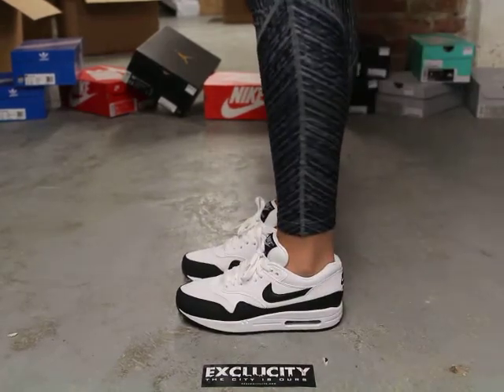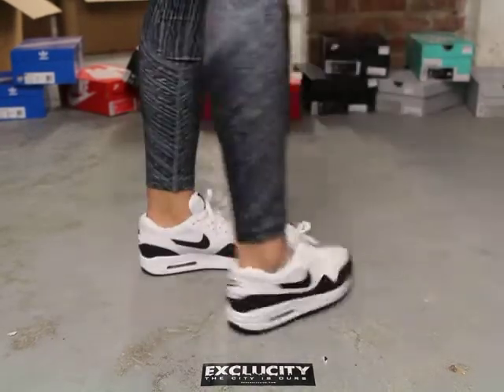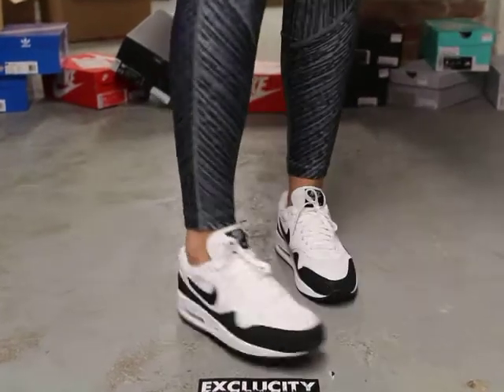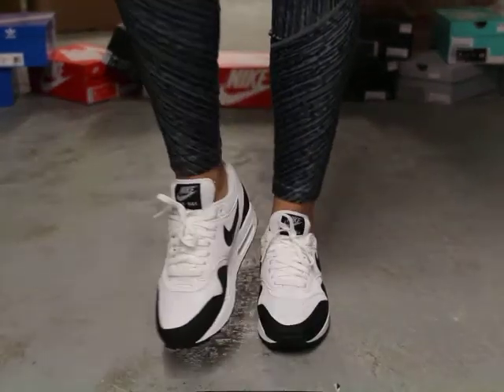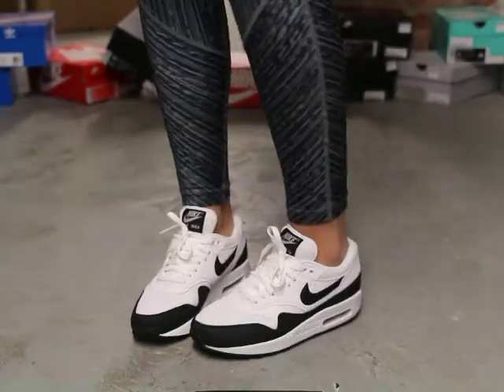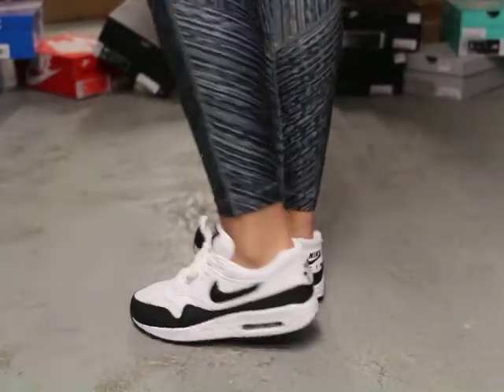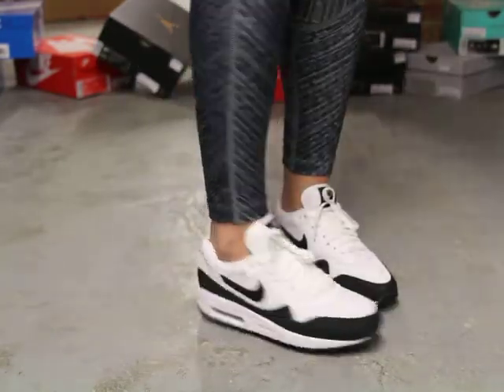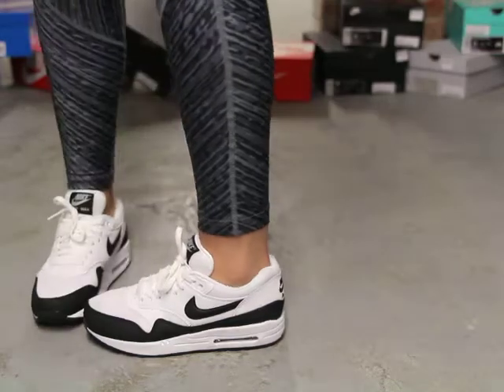Womens Air Max 1 "Black/White" On-Feet Video at Exclucity